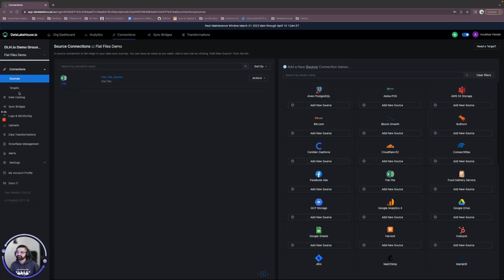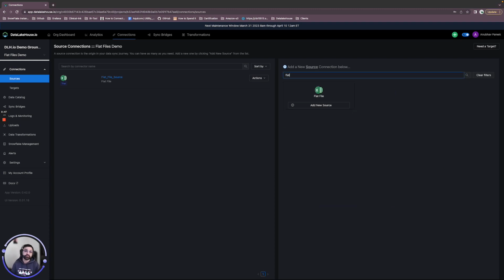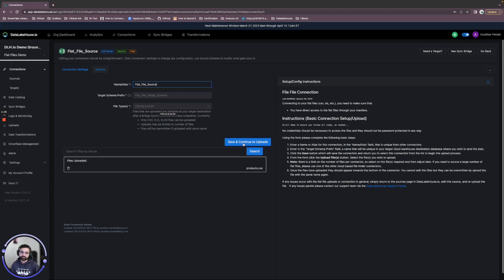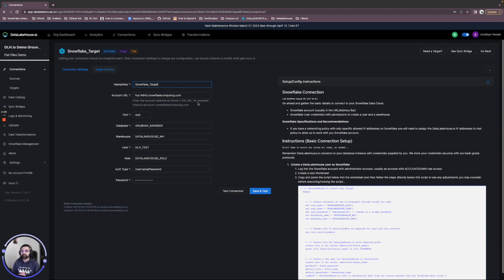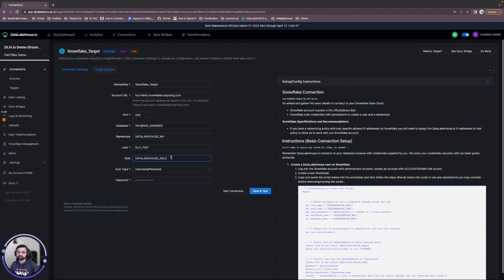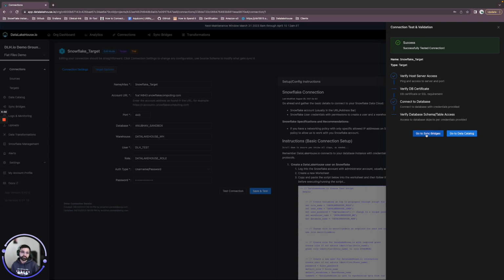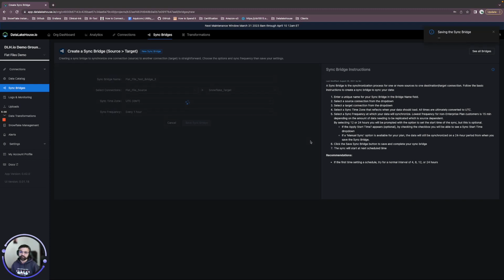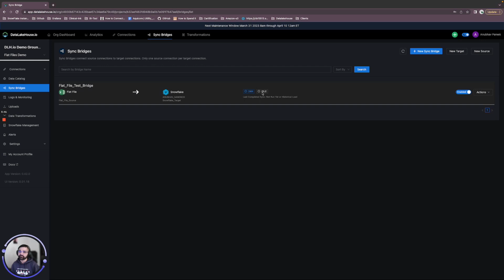Flat Files - How to Replicate Data to Snowflake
This video explains the process of setting up a source connector, target connector and a sync bridge in Datalakehouse.io in order to replicate data from an excel file source to a target schema in Snowflake.

0:00 Introduction to Datalakehouse.io
0:27 Setting up a flat file source connection
2:16 Setting up a Snowflake target connection
4:04 Setting up a Sync Bridge
5:57 Closing Remarks